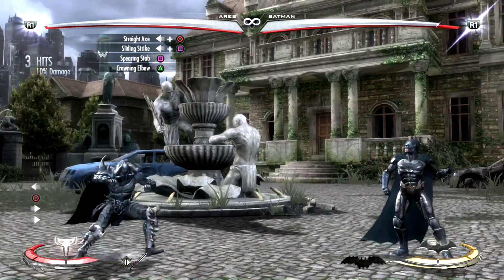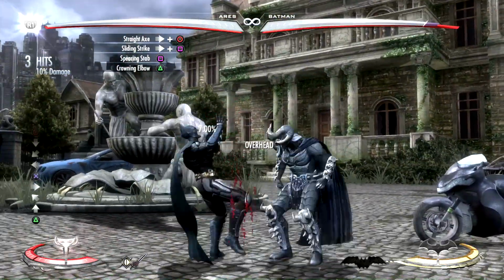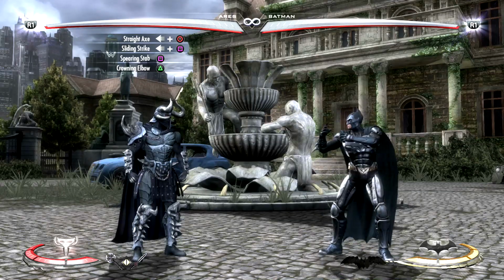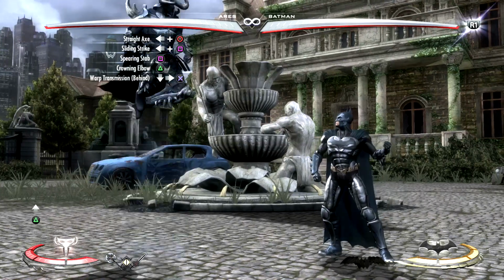Injustice - Startup Tutorial - Ares